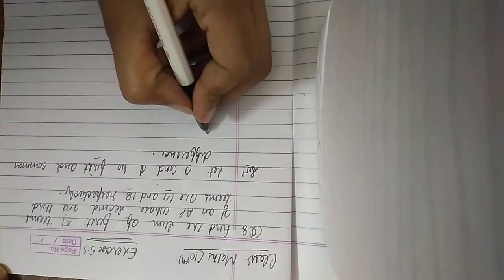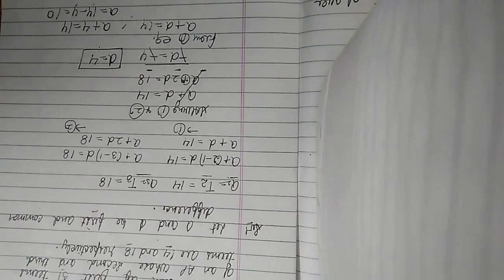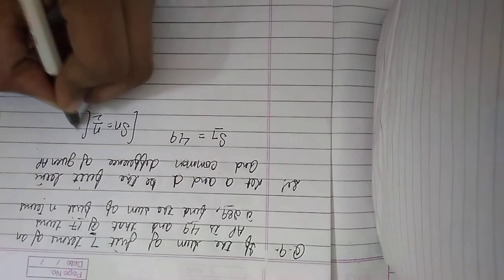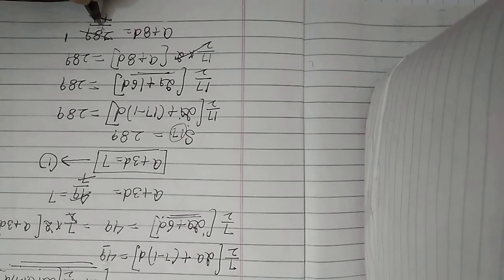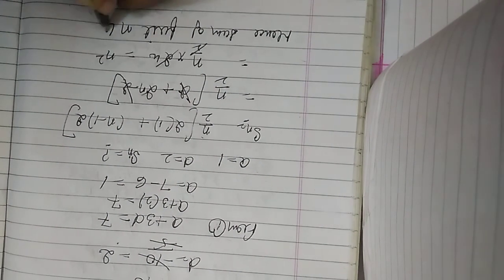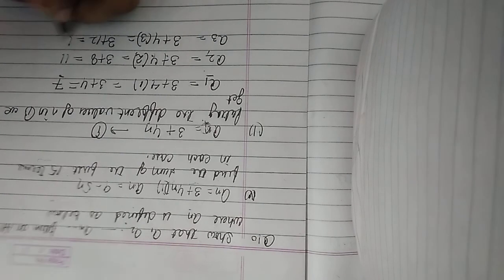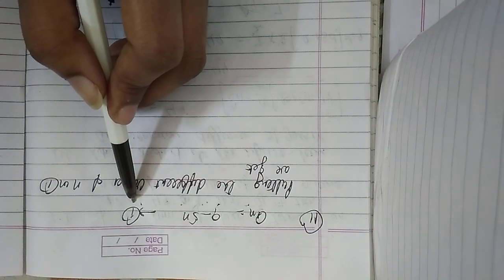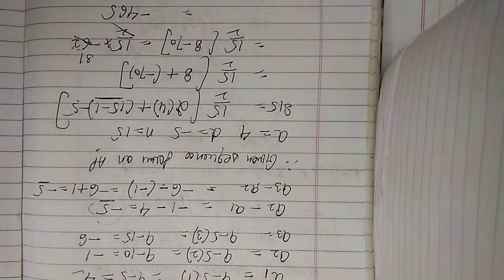30 August 2020